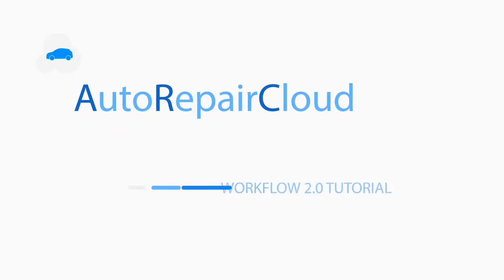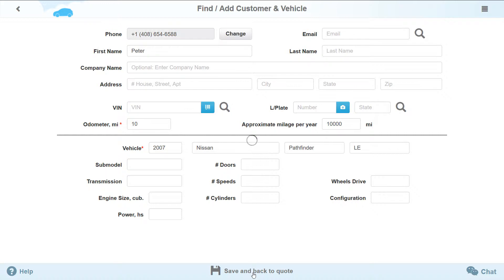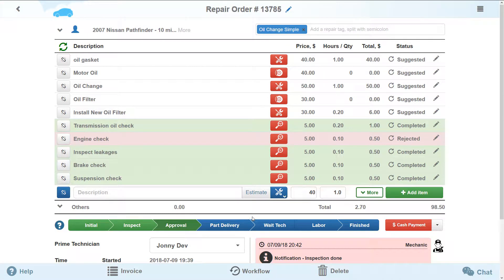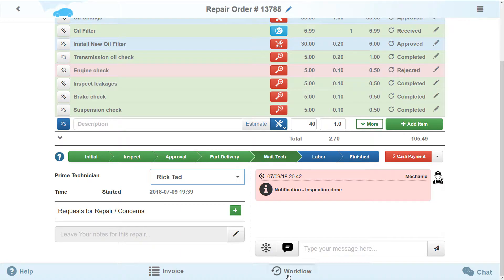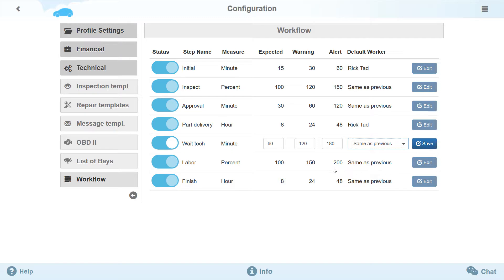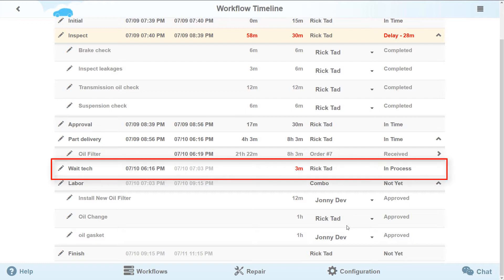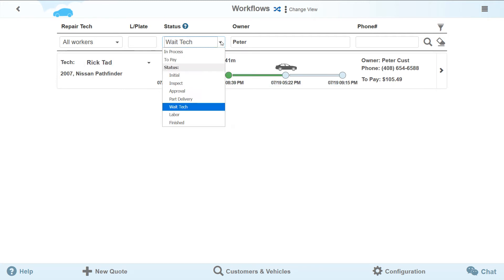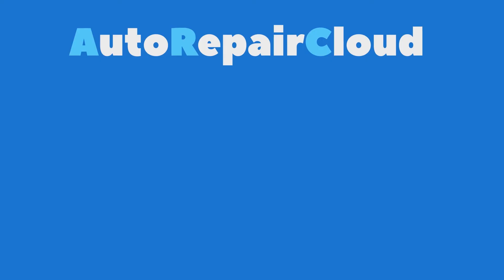AutoRepair Cloud - Workflow 2.0 - Tutorial